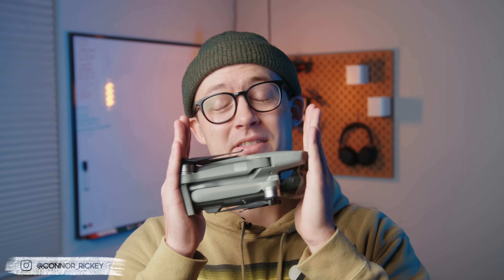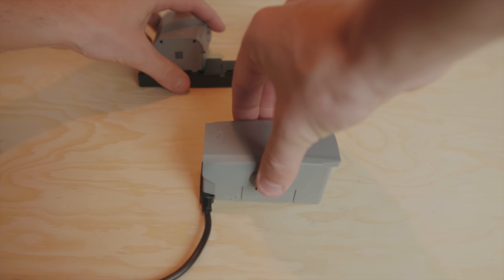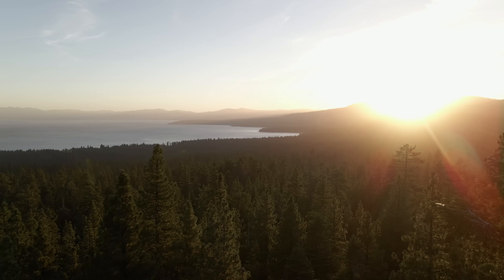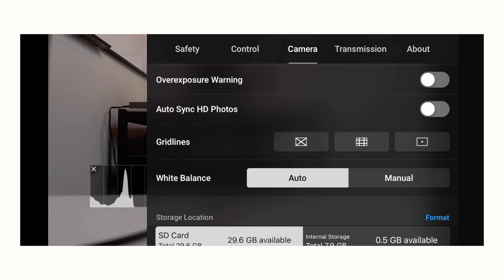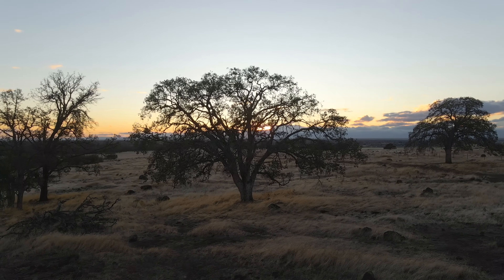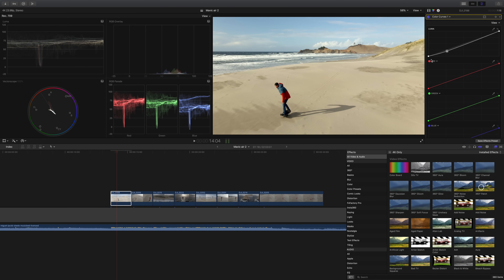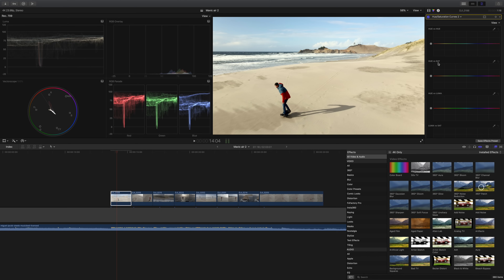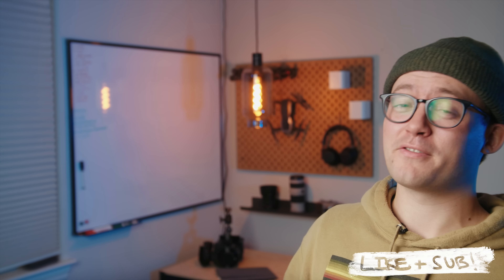Mavic Air 2 In Depth Guide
△ Check out my brand new Masterclass, "How Videographers Are Getting More Clients And Going Full-Time With This New Niche:"

00:00 Why the Mavic Air 2?
03:10 Step 1 - First Time Setup
04:41 Step 2 - First Flight Prep
06:00 Step 3 - Best Settings
12:18 Step 4 - First Flight
17:56 Step 5 - Cinematic Footage
18:18 Step 6 - Beginner Color Correcting / Grading in FCPX

S/O to my buddies Nick and Eli for the additional footage and thumbnail pic!

MY FAV GEAR / GEAR I USE:
△ BEST budget drone (Mini 2)
△ Sony A7S III
△ Panasonic GH5
△ SONY A7III
△ Sigma 24-70mm f/2.8 for Sony E
△ Sony 24-105mm f/4 for Sony E
△ THE BEST Key Light
△ Fav soft box for 120d
△ My fav little LED light (SO useful)
△ Favorite Gimbal
△ Favorite large camera bag
△ Favorite everyday camera bag
△ My 360 Camera
△ Bendy tripod (my fav tripod)
△ Favorite Solid State Drive
△ Favorite budget hard drive
△ Beginner Boom Audio Kit
△ My on-camera shotgun mic
△ Favorite budget on-camera mic
△ Favorite budget LAV mic
△ Favorite pro LAV mic